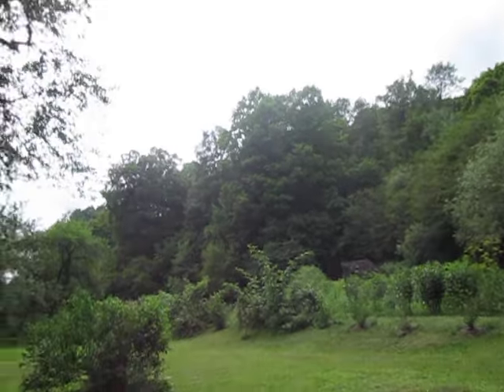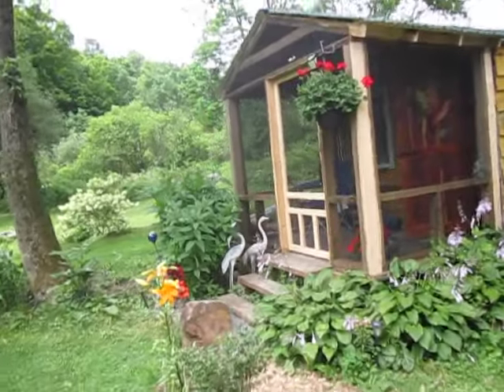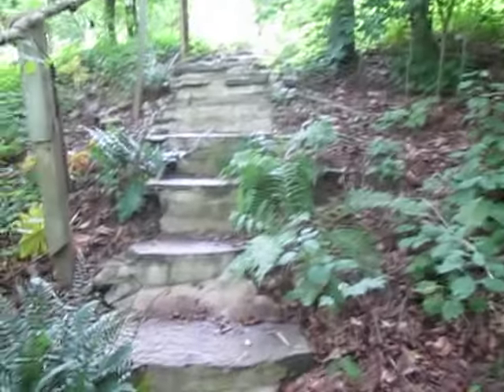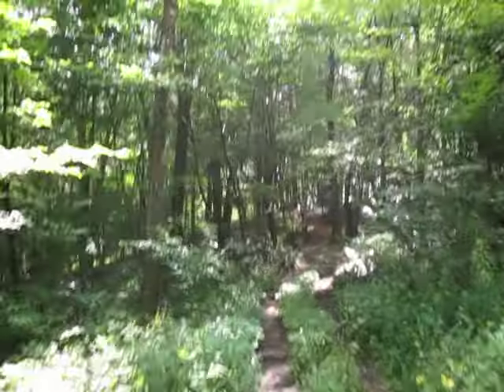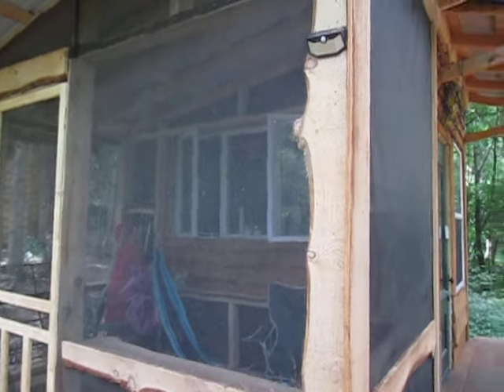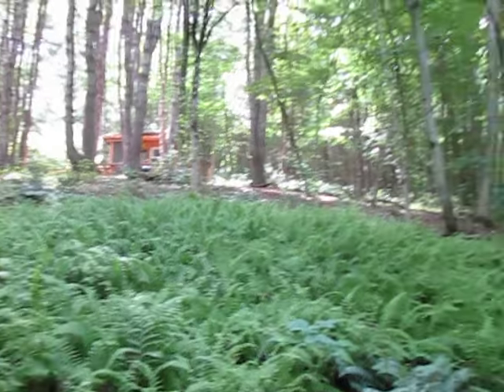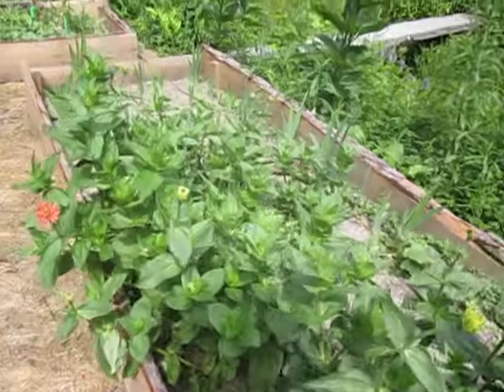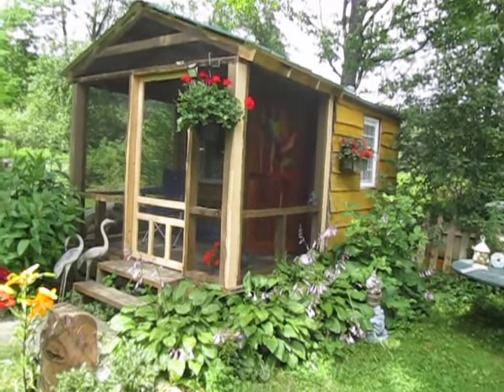Tour of Bugs in a Jar Farm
Since inquiring minds want to know what I do with my life when I am not Doomscrolling and chronicling the Collapse of Everything, this should give you an idea. If you want a more complete tour of the place and find out how to rent one of my tiny houses, please visit my YouTube channel, Finger Lakes Tiny Homes For Rent. Hope to see you someday at Bugs in a Jar Farm.